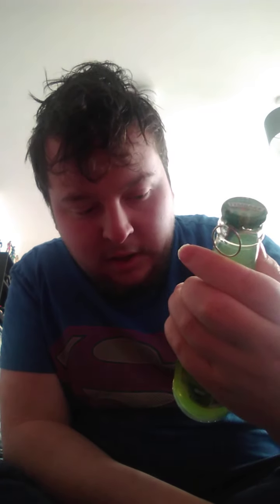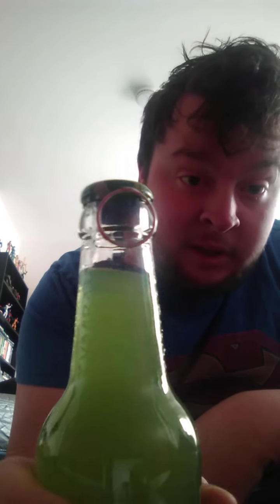part one un boxin